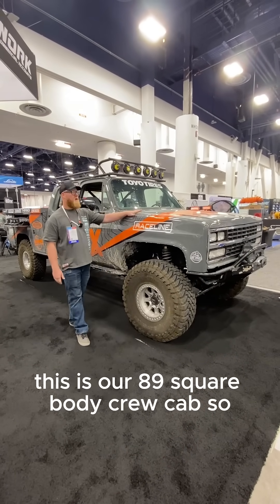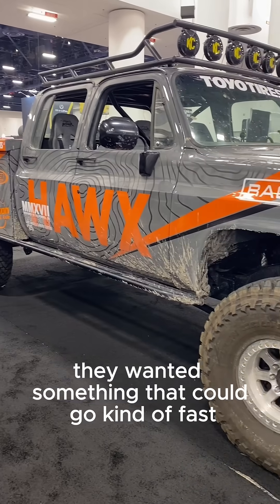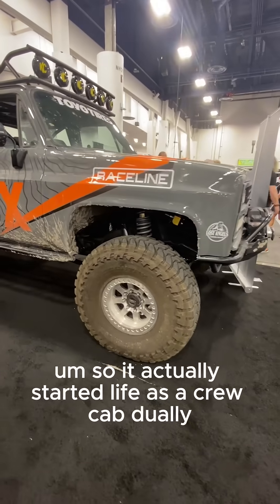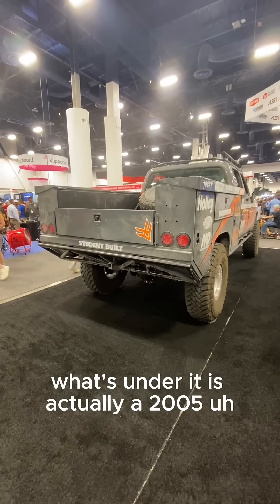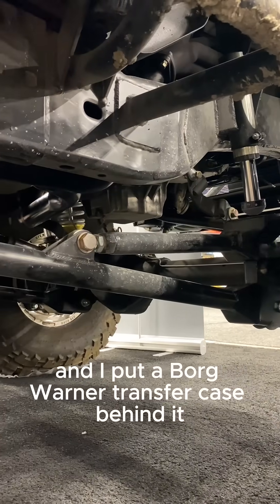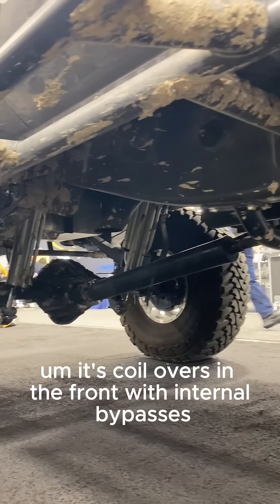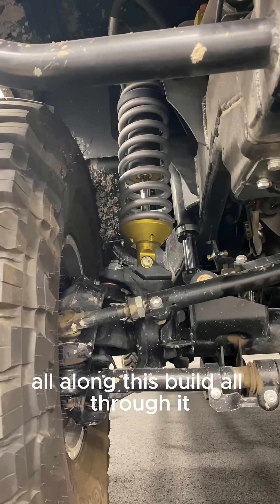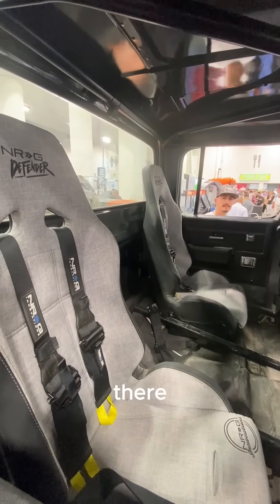1989 Chevy C-30 Square-Body Crew Cab Hides 2005 Chevy 2500 Secrets, Super Duty Solid Axle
This 1989 square-body crew cab was built from the ground up as a fast, functional, and good-looking work truck. What started as a two-wheel-drive C-30 dually was body-swapped onto a 2005 Chevy 2500 chassis, bringing a 6.0L LS, 4L80, and transfer case into the mix. A Super Duty solid axle swap, coilovers, bypass shocks, and serious suspension tuning make it ready to be pushed hard. Best of all, the entire build came together in just a few months with students hands-on throughout the process, turning the truck into a real-world classroom on wheels.